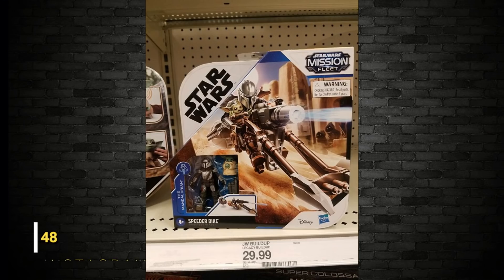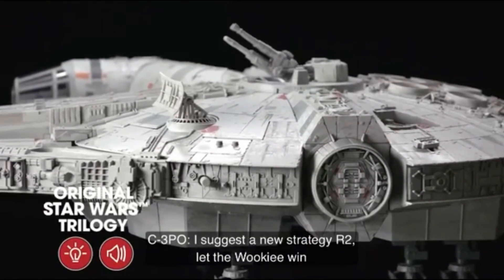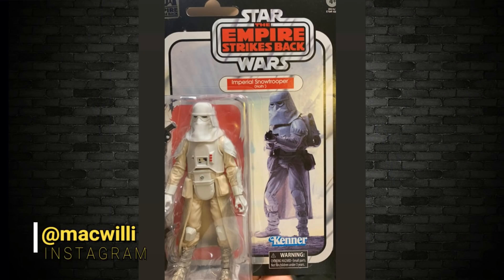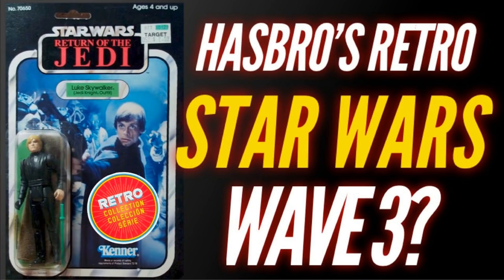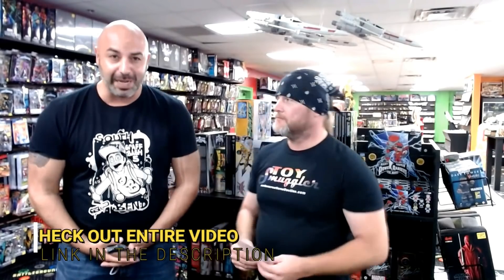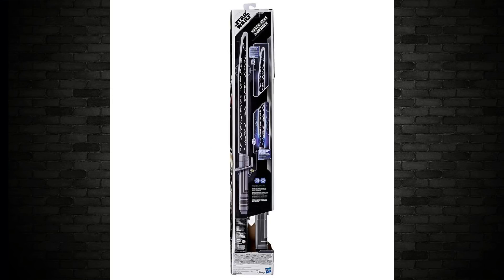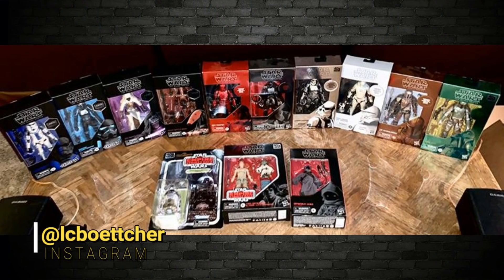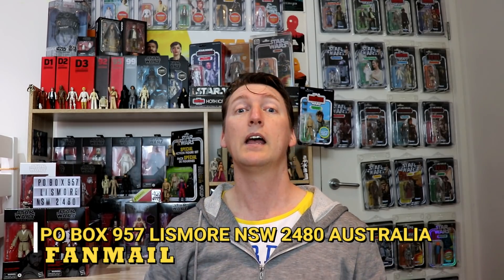STAR WARS ACTION FIGURE NEWS 40TH ANN WAVE 3 BOBA FETT MISSION FLEET D4 AND TROOPER SURPRISE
In this video we check out the STAR WARS ACTION FIGURE NEWS 40TH ANN WAVE 3 BOBA FETT, MISSION FLEET INSTORES, LUKE SKYWALKER AND YODA D4 AND TROOPER SURPRISE FOR BLACK SERIES WAVE 26. PLUS INTERVIEW WITH ONE OF THE CAST OF THE MANDALORIAN, NEW MILLENNIUM FALCON VIDEO, TAIWAN HASBRO EXPO AND RETRO COLLECTION WAVE 2 FOUND INSTORE IN THE UK.

Thanks to:
Yakface.com
Kylo Collector on Instagram
crimsondawn_collectibles on Instagram
dean.birch.48 on Instagram

Usualmike Television
AUSTRALIA

NEW AMAZON INFLUENCER STORE: